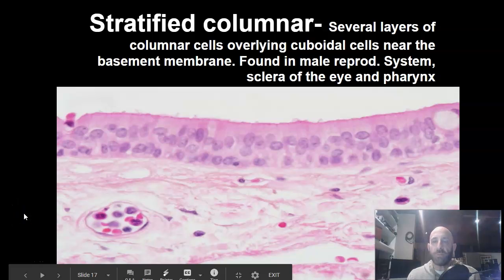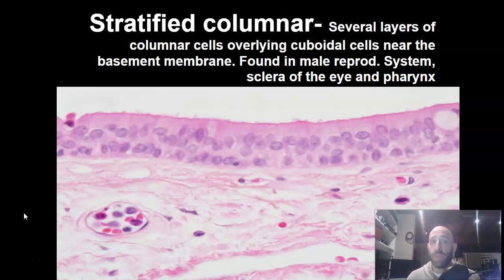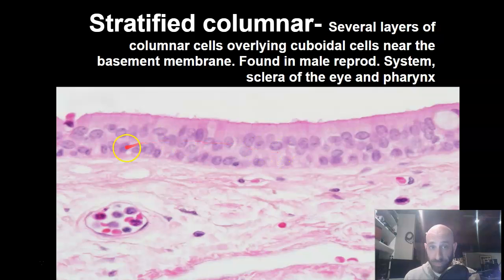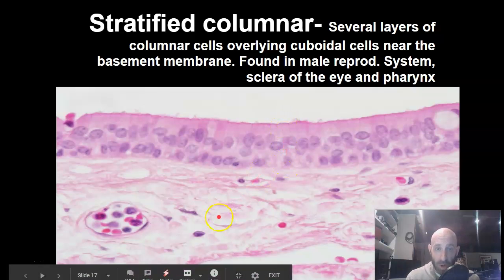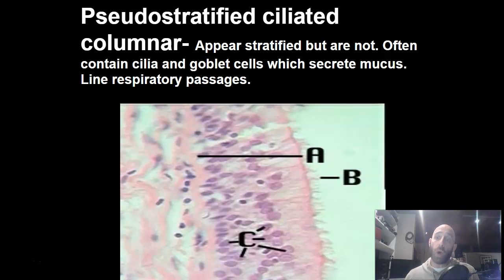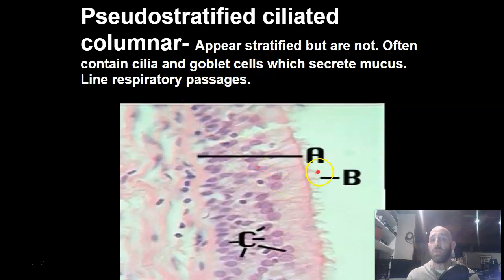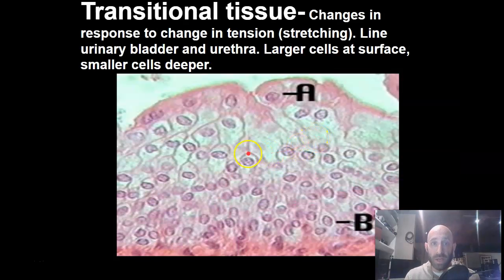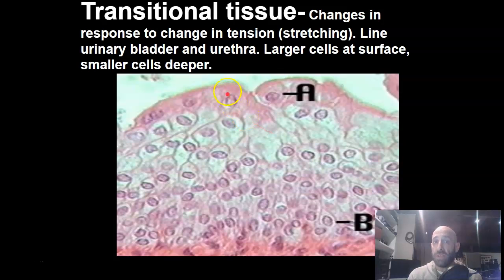epitheial examples 2